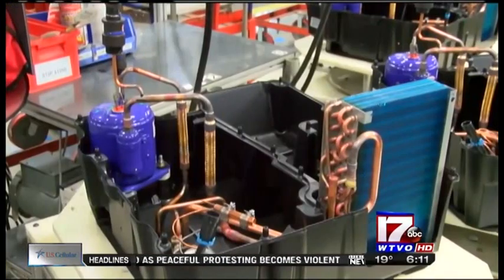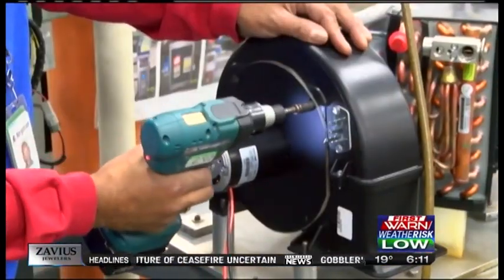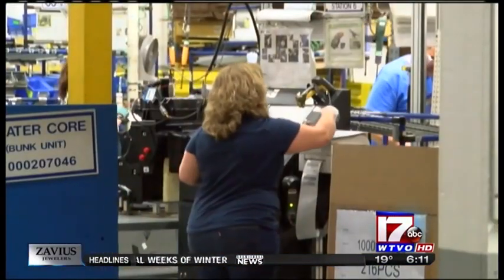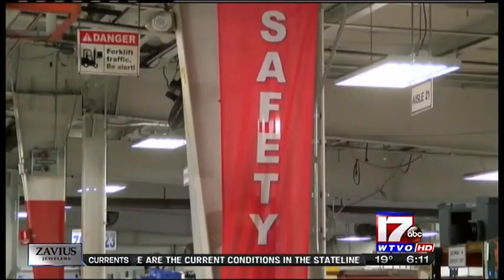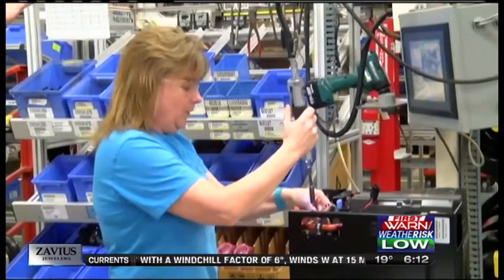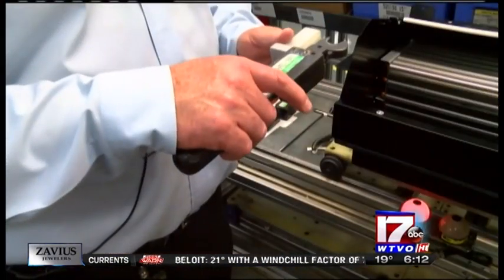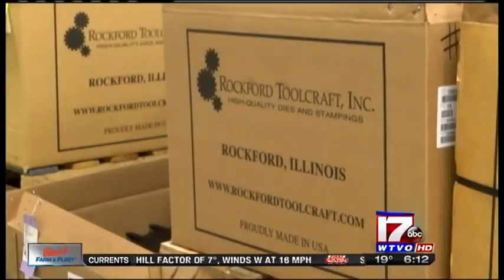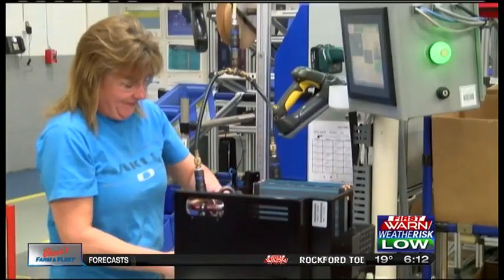Made In the Stateline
Bergstrom was honored to be featured on Rockford's WTVO Channel 17 segment "Made in the Stateline."